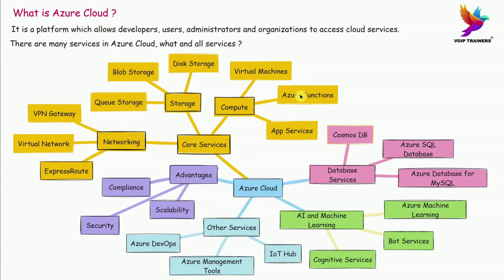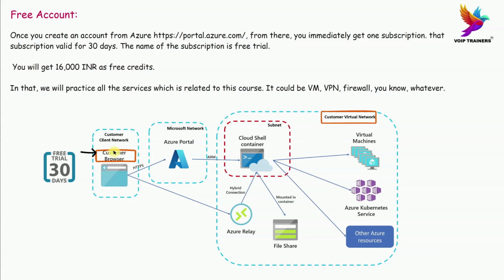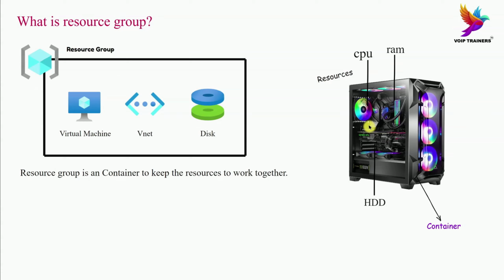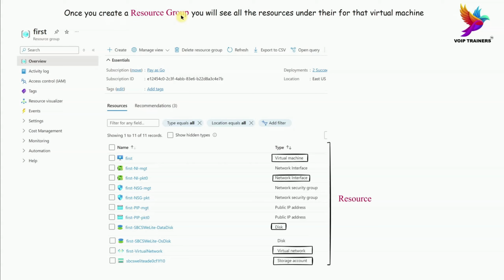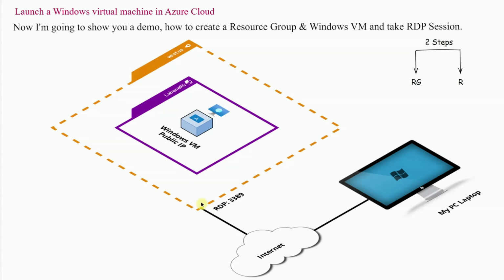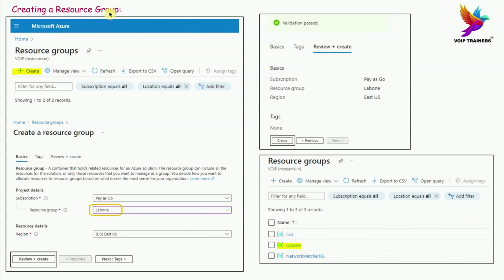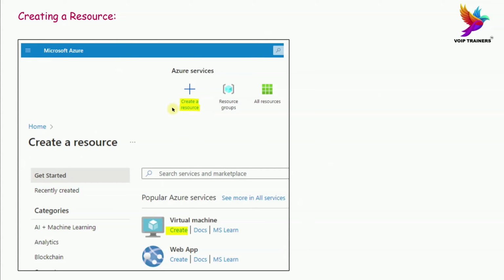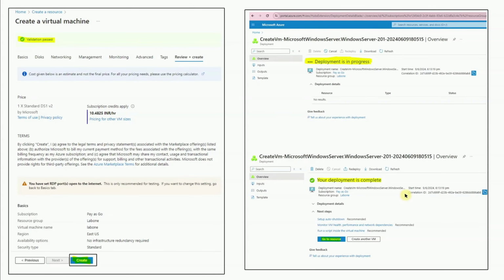create stuio orgital size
size